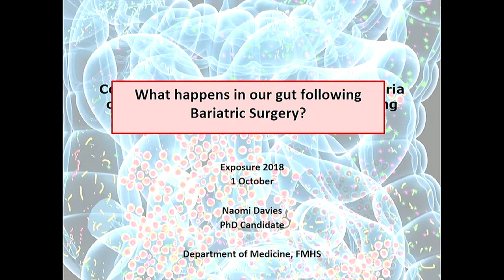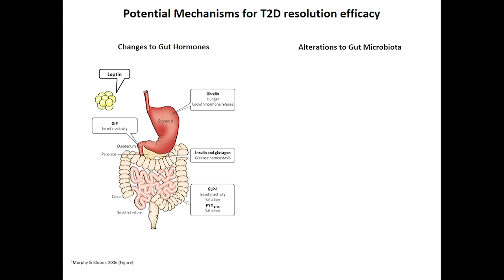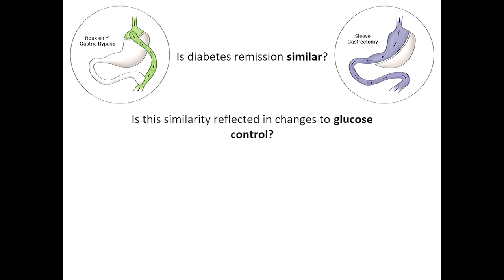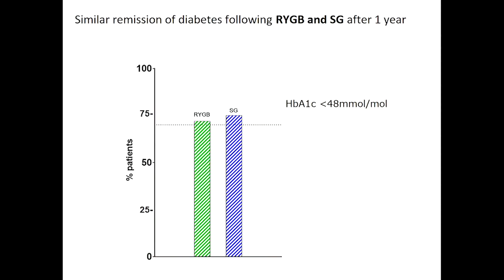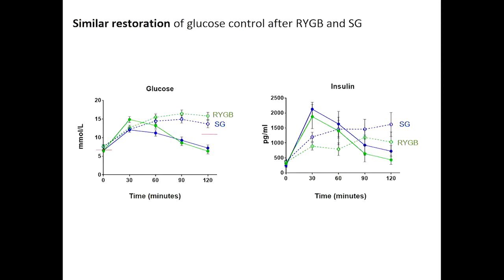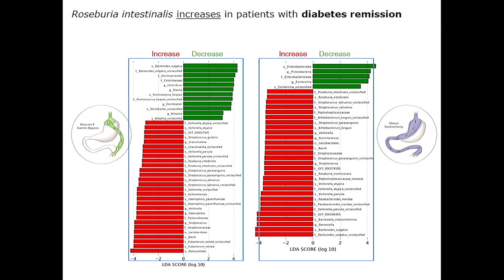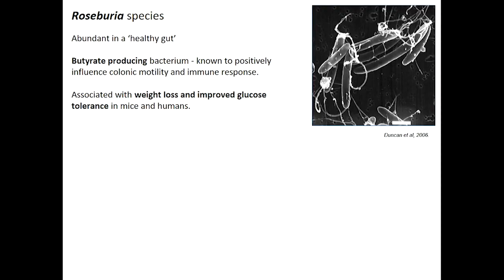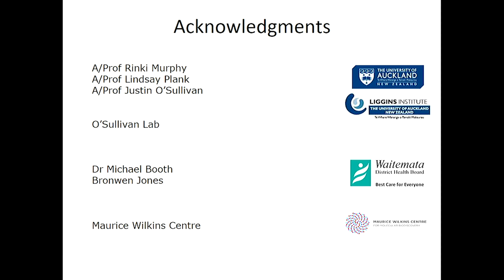Naomi Davis presents on gut hormones and gut bacteria changes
Naomi Davies, a doctoral candidate in the Department of Medicine presents ‘Comparative gut hormone and gut bacteria changes in patients with T2D undergoing SG or RYGB surgery’ at the Exposure 2018 Oral Presentation Finals.